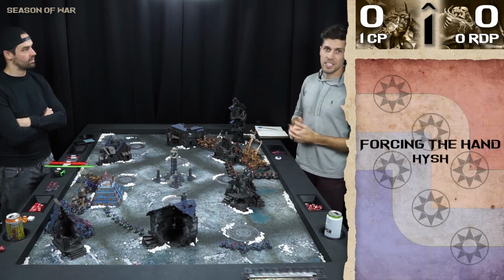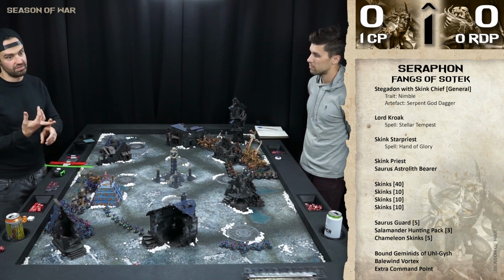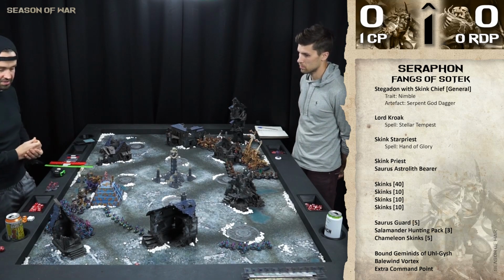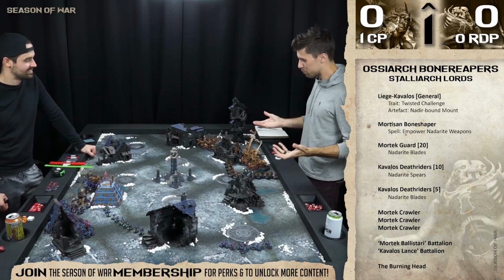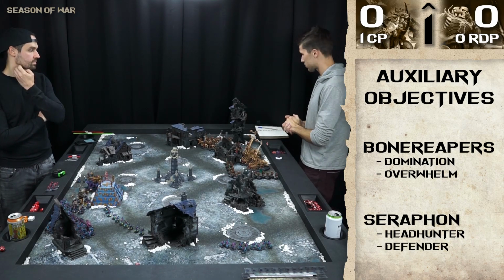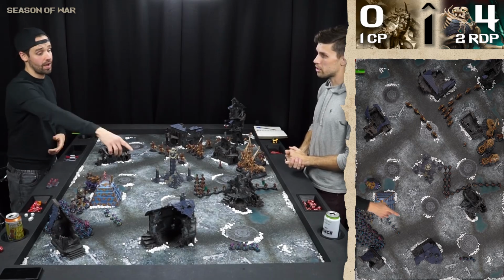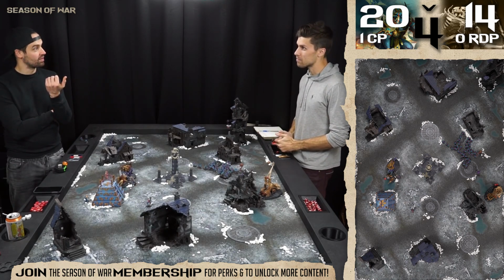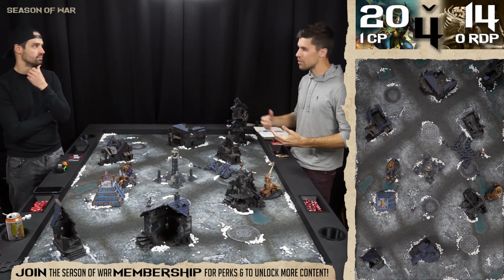Seraphon vs Bonereapers - Age of Sigmar Battle Report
The Celestial Seraphon (Ridge) have appeared on the battlefield again, intent on putting an end to the tyranical reign of the Ossiarch Bonereapers Legions (Jordan). Playing the GHB 2020 mission 'Forcing the Hand' in the realm of Hysh - these two heavy hitting armies go toe to toe, we'll see who stands when the dust settles!